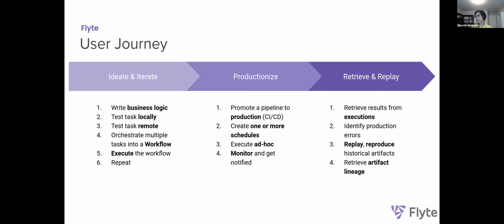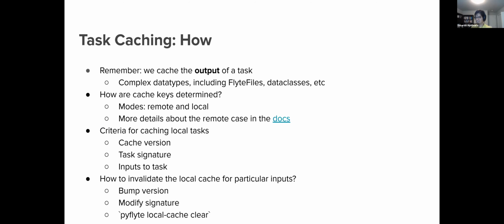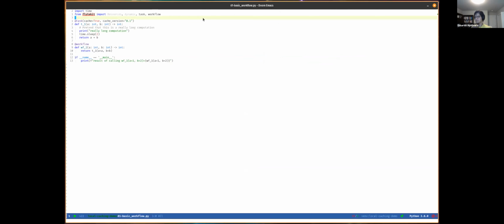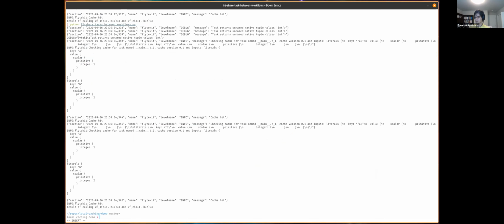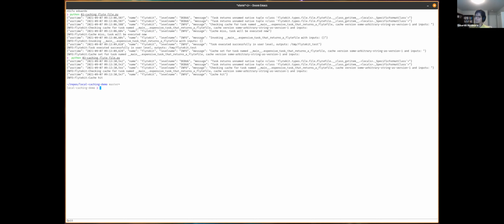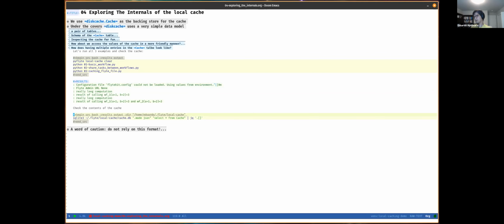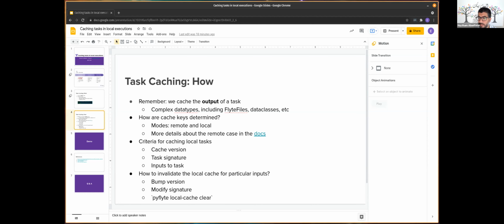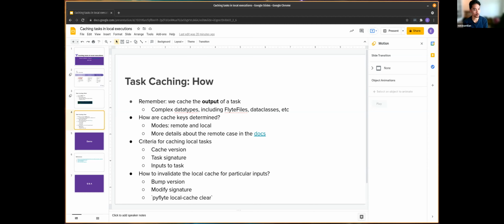Local Caching - Sept 7 Flyte OSS Sync Up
Eduardo Apolinario introduces local caching, its typical use-cases, and demos a simple workflow set to be cached and run locally.